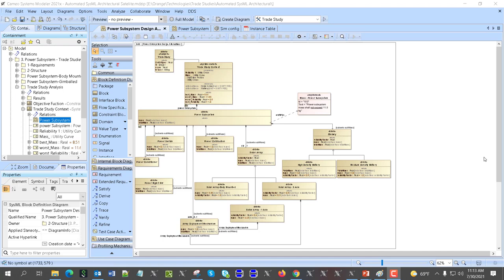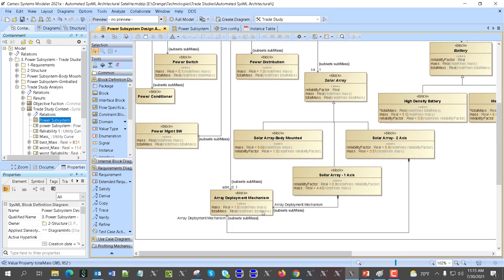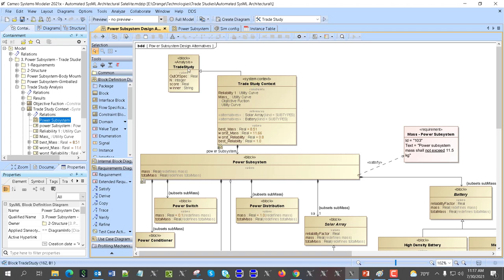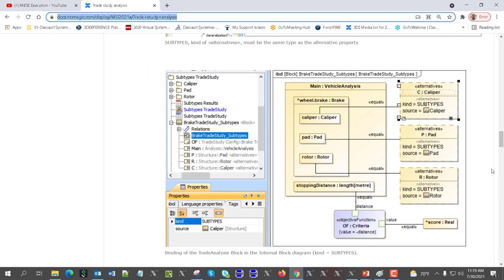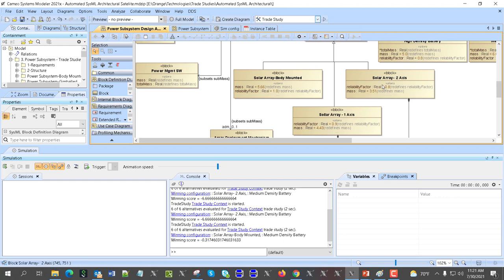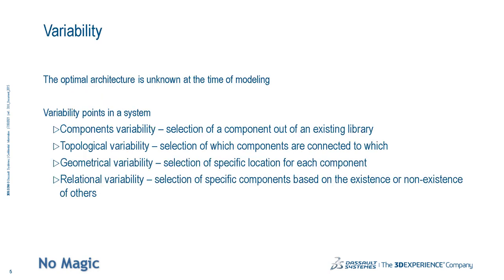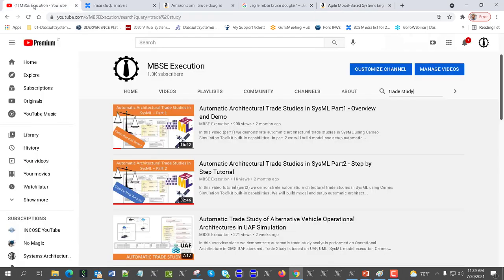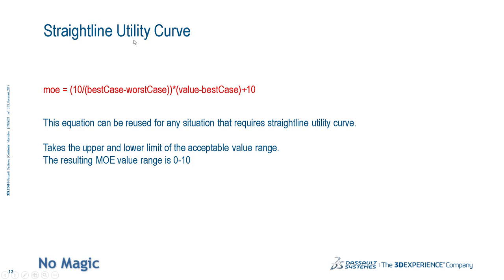Automatic Architectural Alternative Evaluation with SysML Simulation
In this video we present overview of automated architectural trade studies with SysML and Cameo. This time we concentrate how we can compare different architectures. Also we discuss trade study basics and practical implementation.